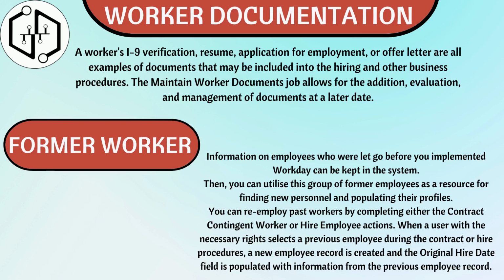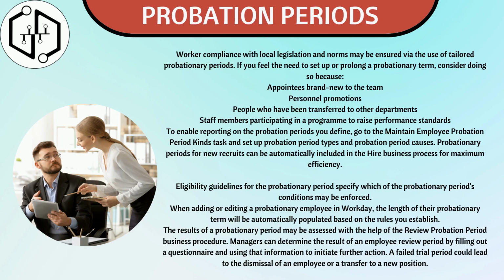Workday Tutorial for beginners | Workday online training Videos | Workday course | uDemand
In this Workday Training video for beginners, learn the basics of Workday Hire Process in Detail and how to use it for your business. This Workday tutorial will teach you the basics of Workday, Workday Hire, and Workday Security.